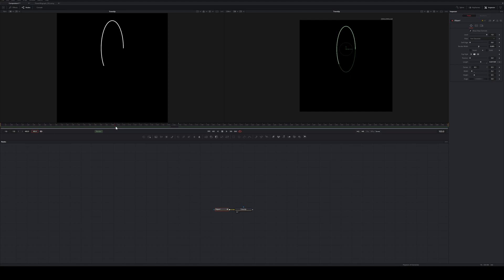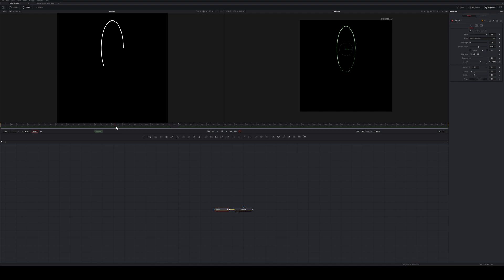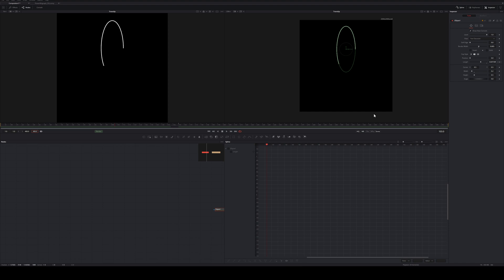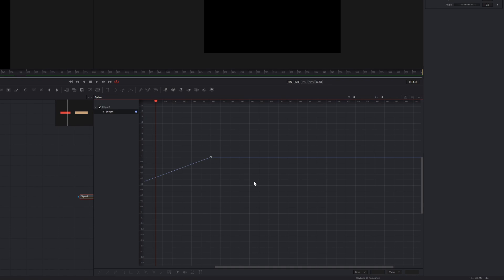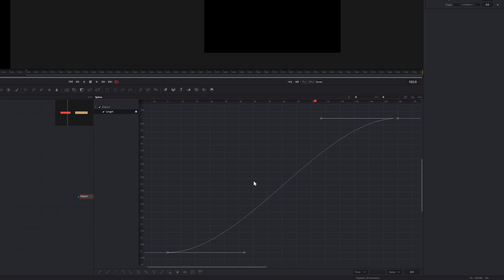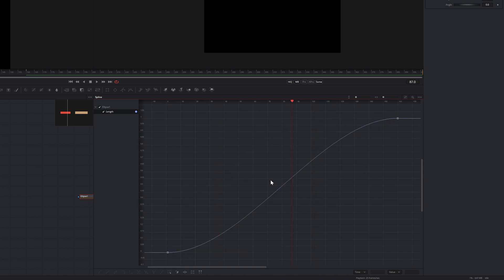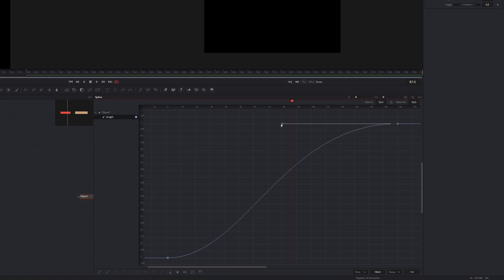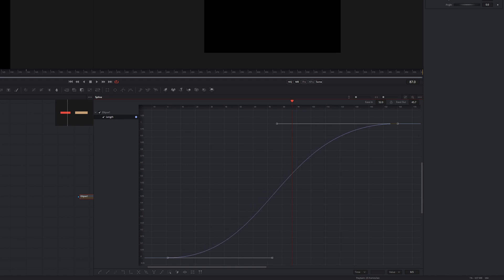Smooth Animations with Ease In Ease Out in the Spline Editor - Fusion DaVinci Resolve QuickTip #04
You rarely want to have your animation set to linear. In most cases, you want to smooth your animations. In this QuickTip, I will show you how to use the Spline Editor to add an Ease In and Ease Out to your animations and teach you time-saving shortcuts.

00:00 Intro
00:15 How to smooth animations with Ease in Ease Out
01:07 Outro